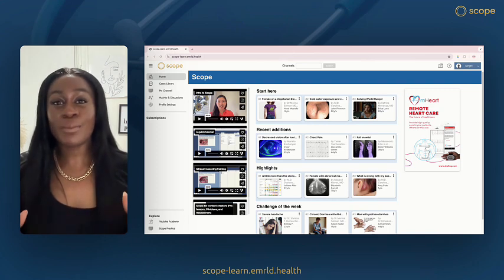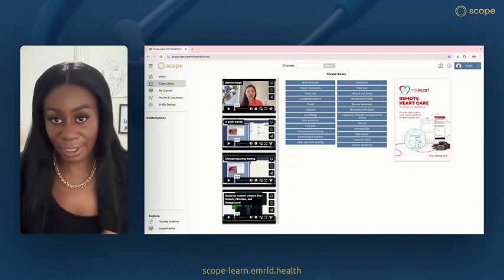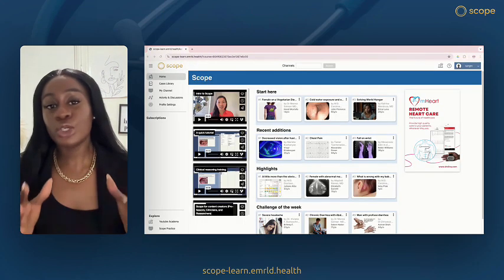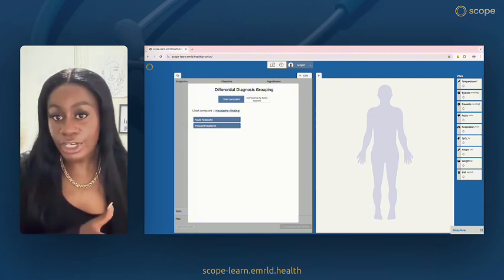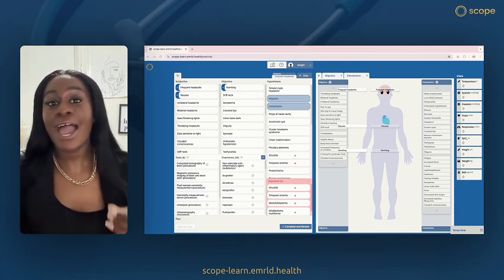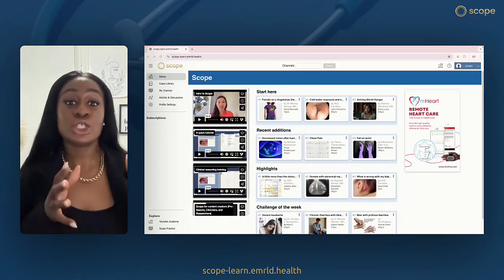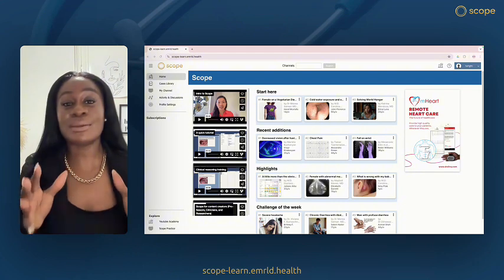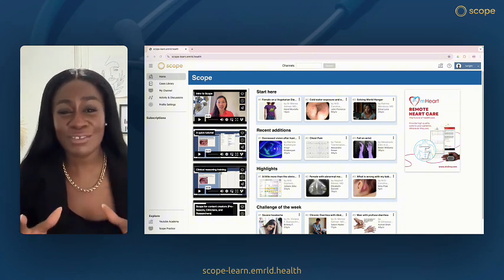How to Learn Medical Concepts Quickly and Effectively with Scope | (old)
Medical students, if you're looking for a fast way to learn medicine, put aside those flashcards and question banks. Discover how Scope's interactive, case-based platform can help you master medical concepts quickly and effectively. In this comprehensive video, Lorraine Wright from EMRLD Health guides you through four essential phases of learning with Scope:

1. Simulating Patient Care:
Start by accessing Scope's extensive case library to immerse yourself in real-world scenarios. Engage with interactive cases, take notes, and discuss with peers to reinforce your knowledge.

2. Practical Application in Clinic:
Learn how to integrate Scope into your clinical workflow. Use Scope Practice to interact with real patients, navigate differential diagnoses, and simulate ordering tests and treatments.

3. Documentation and Review:
Document and review your patient encounters. Prepare detailed patient notes, present them to preceptors, and receive valuable feedback to identify and fill knowledge gaps.

4. Creating and Sharing Case Studies:
Transform your learning experience into a teaching tool by creating and sharing your own case studies. Collaborate with peers, build a repository of knowledge, and enhance your understanding through active learning and teaching.

Scope is designed by doctors for future doctors, helping you to apply your knowledge in practical settings and document your progress comprehensively. Get started with Scope today and experience a faster, more effective way to learn medicine.

🔗 Try Scope now: scope-learn.emrld.health

Join Lorraine Wright and explore how Scope can transform your medical education. Happy studying with Scope!